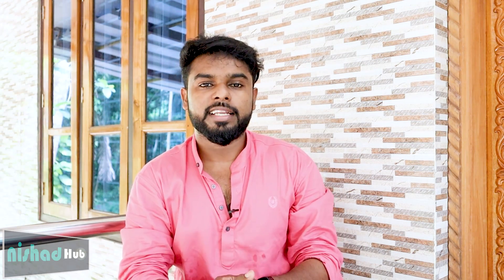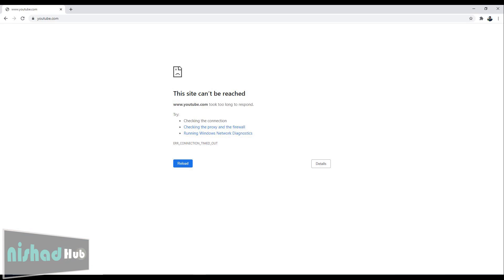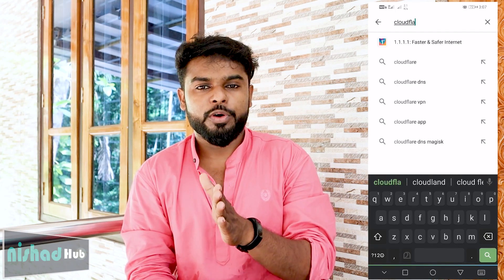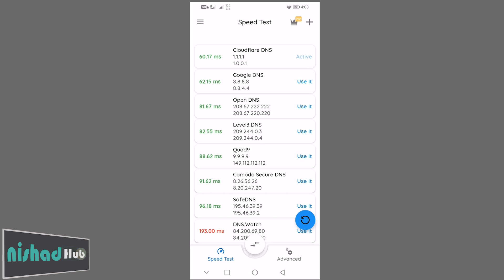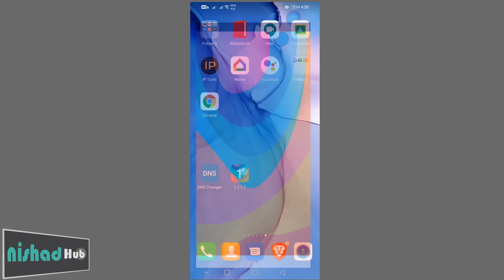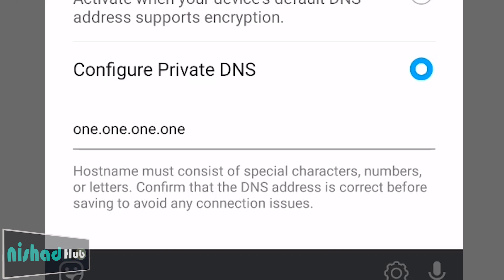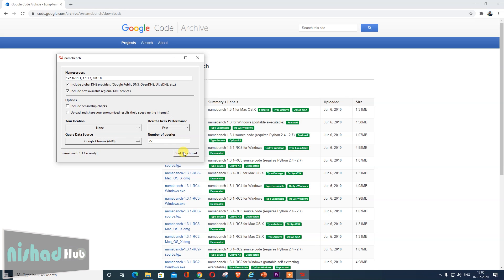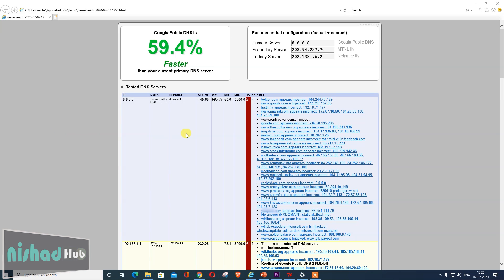What is DNS | How to configure DNS in mobile and Computer easy | Benefit of Private DNS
DNS എന്താണെന്നും അത് എങ്ങനെ വര്‍ക്ക്‌ ചെയ്യുന്നു എന്നും എങ്ങനെ ഫലപ്രദമായി  ഉപയോഗിക്കാം എന്നും മനസിലാക്കാം .ഇതൊരു advaced Level Tutorial അല്ല .Just basics for begginners and Ordinary users

What is DNS, How we can smartly use DNS for our machines
When we look into these questions We all have to know about Why there is a DNS.
In this video, we are not going through the complete details about DNS we are only looking about its function and why we use it and how to use it.

01:06 what is DNS
03:13 DNS changer app
03:15 Cloudflare DNS
04:22 Change DNS in mobile settings
04:51 Find best DNS ( Namebench )
05:35 Change DNS in windows

Query solved,
What is DNS In Malayalam
Private DNS
Why do we need DNS Server
Cloudflare DNS
Google DNS
Public DNS
How a DNS Server {Domain Name System} works